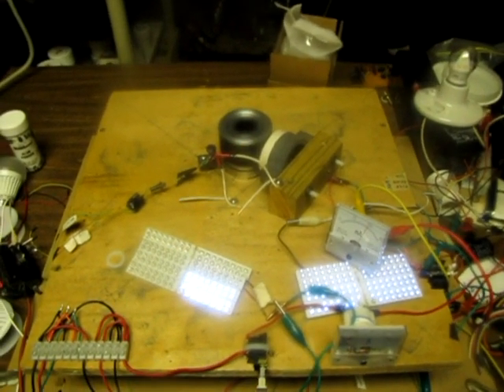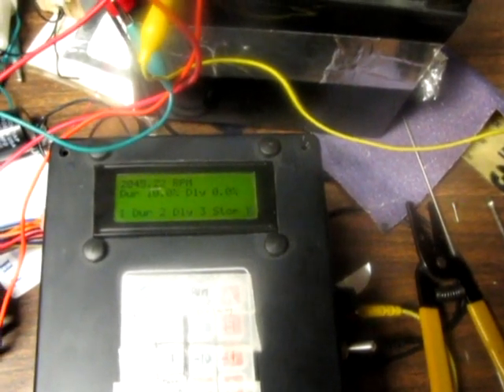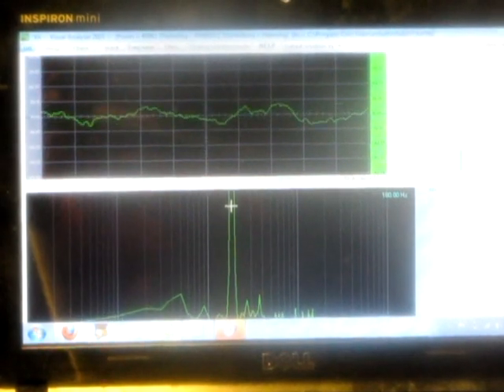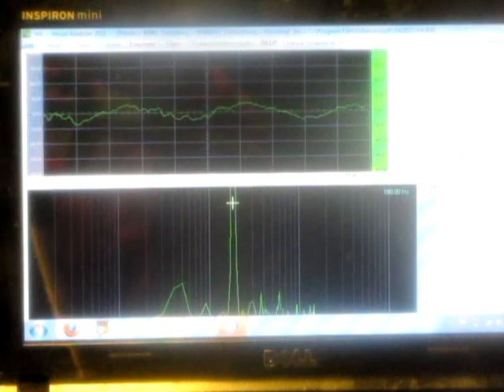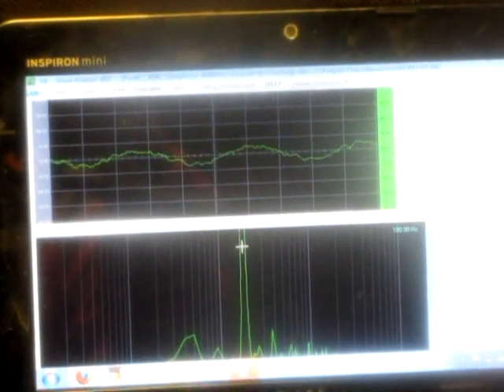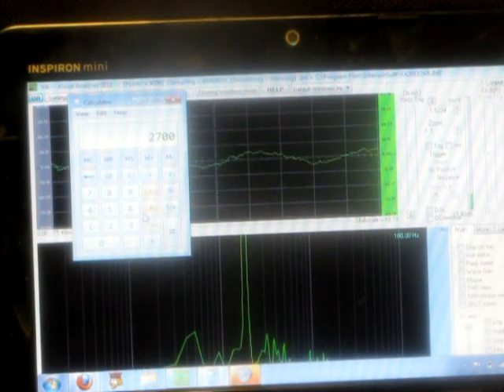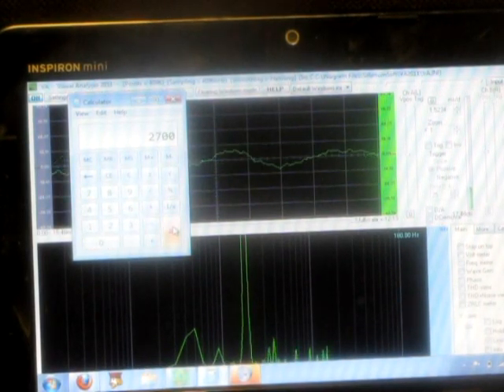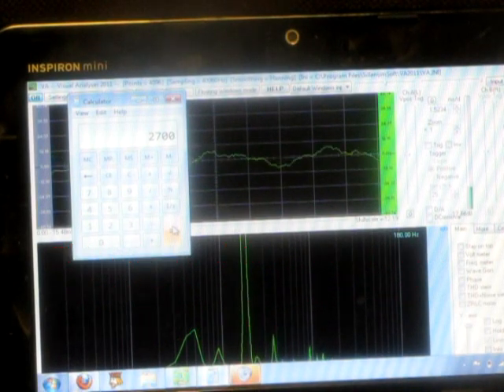How to measure a pulse motor's rpm without a tach 5.23.13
What's needed:
Pulse Motor
PC
Microphone
Speaker
Pickup coil

Connect your speaker to your coil and place it close enough to the rotor so that it emits a sound bu not too close to cause drag.  Place your speaker by your pc's microphone.  Execute the Visual Analyser 2011 software.  Center the cursor on the peak spike in the spectrum and right click it.  The frequency will appear in the upper right hand corner of the spectrum.  Divide that number by the number of magnets on your rotor.  Multiply that result by 60 and you have your rpm within ~ +/- 100 rpm.  This method will work rather well for most pulse motors and in cases where the exact measurement isn't critical.  In my case the speaker and pickup coil could have been avoided altogether if I simply took the primary harmonic (50hz) and multiplied that by 60.  I wanted to show the pickup coil/speaker method because there is less room for error when there are vibrations (causing other frequencies) occurring.  Be careful not to have the pc and/or microphone on a rattling surface because it will throw off the measurement.

UPDATE:
An alternative to using the above method is to acquire an audio tach for pc or smart Chakotays audio tach. It is capable of measuring up to 30k rpm for up to 5 magnet rotors.  I tested it using the same procedure as above.